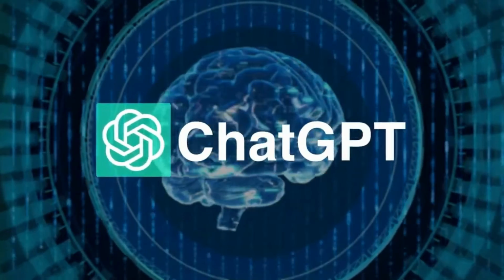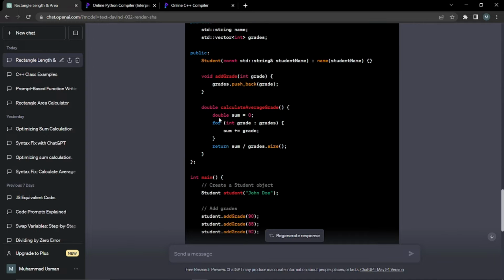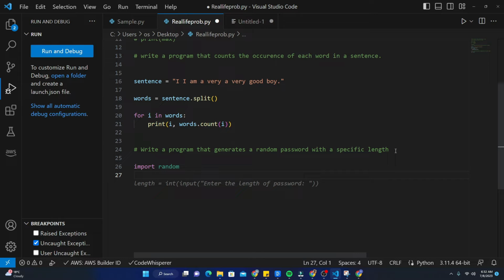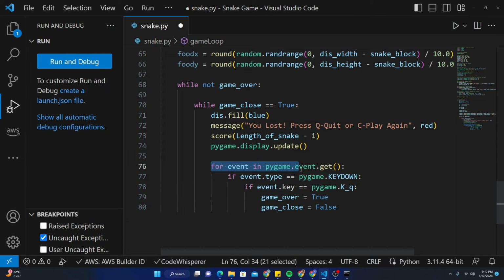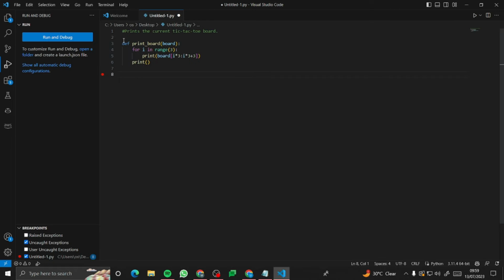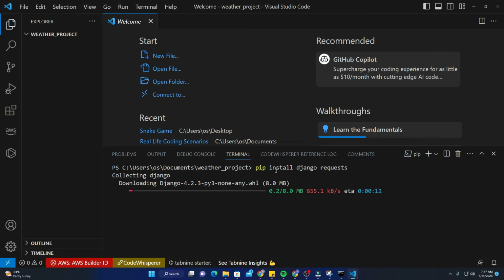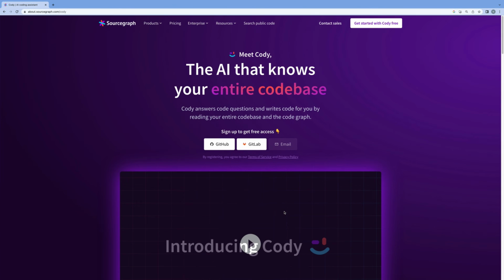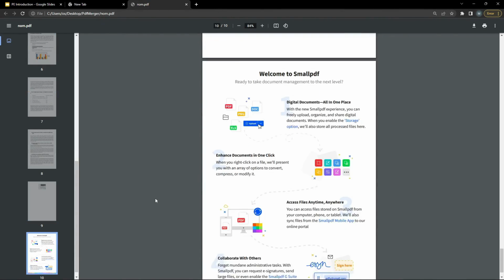Prompt Engineering MasterClass for Developers | Learn to Code Using AI - FULL COURSE (4 hours )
We are bringing a FREE course "Prompt Engineering for Developers" that will comprise of 30 hands-on labs. You will learn the prompt formulas to produce the best code for your application. We will be reviewing multiple LLMS/Platforms in our labs that will give you a complete end to end experience of which platform to use for your use-case. We hope this course brings value to you in your practical life - please share comments about how any of the tools in this course helped you in your project.

Course Timeline:
0:00:00 Introduction to Prompt Engineering for Developers
0:00:50 Generative AI in Coding
0:34:37 Amazon's CodeWhisperer
1:47:52 Github CoPilot
2:17:54 Tabnine's AI Coding Companion
3:18:05 SourceGraph Cody- Another but powerful AI Assistant